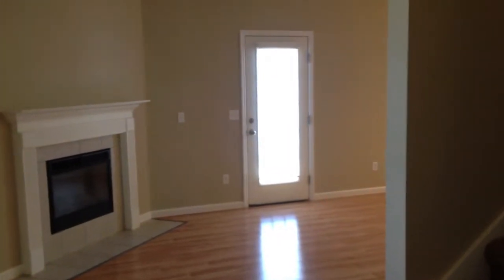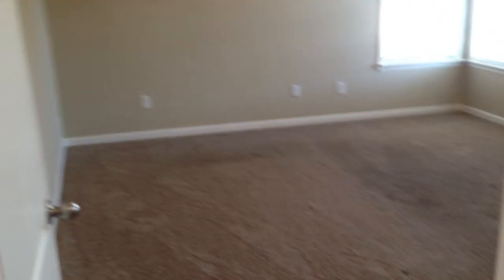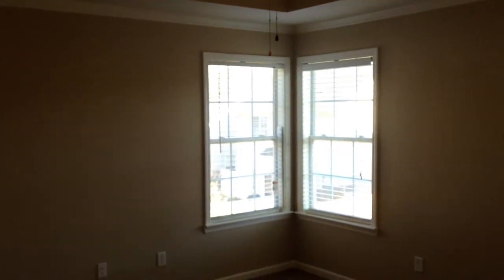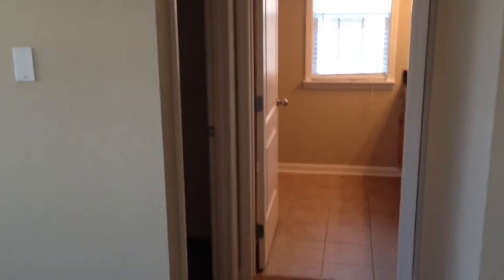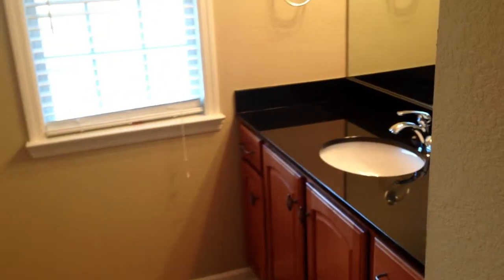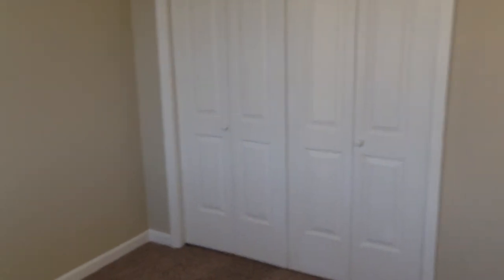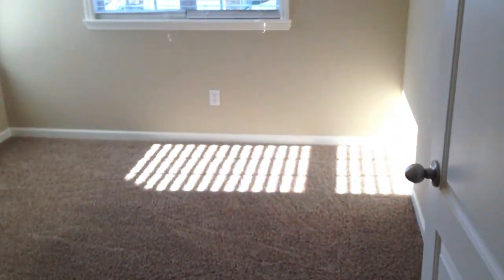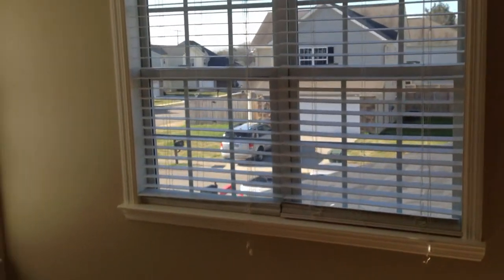7155 Blossom Circle Chattanooga TN 37421 Second Level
7155 Blossom Circle is a 3 bedroom 2 bathroom home for sale just off of Tyner Rd in Chattanooga TN 37421.